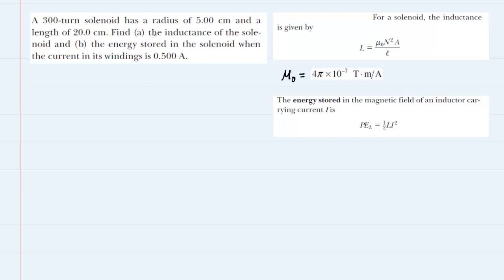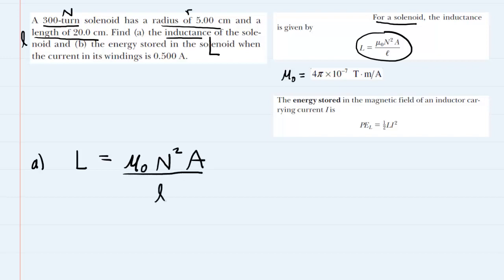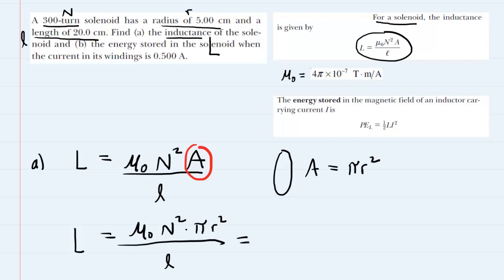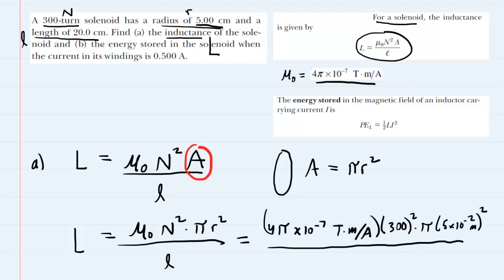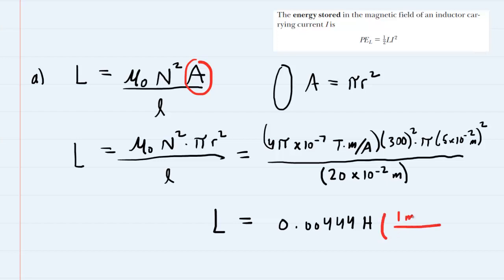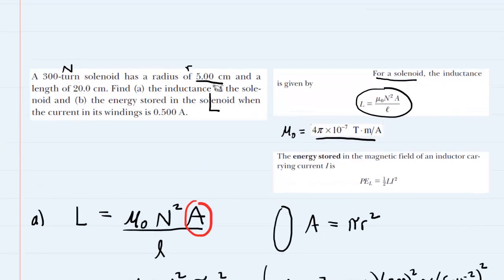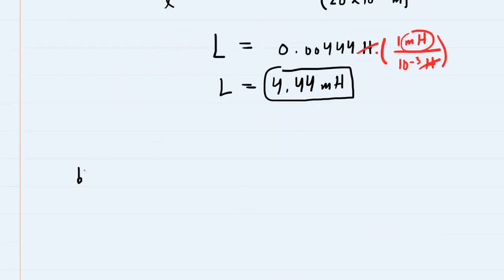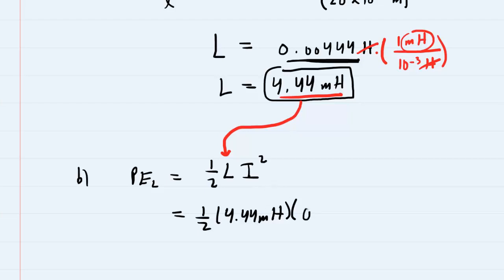A 300 turn solenoid has a radius of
A 300-turn solenoid has a radius of 5.00 cm and a length of 20.0 cm. Find (a) the inductance of the solenoid and (b) the energy stored in the solenoid when the current in its windings is 0.500 A.